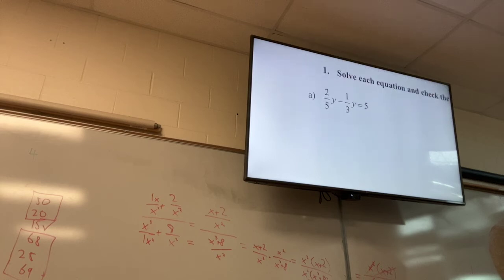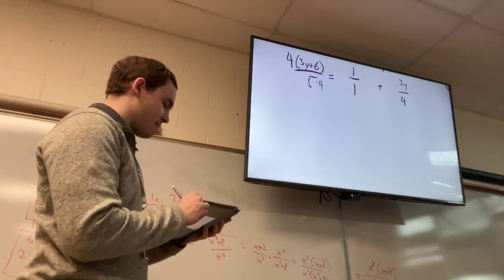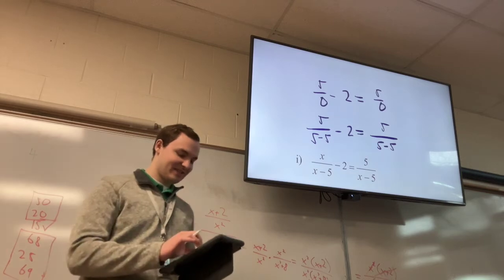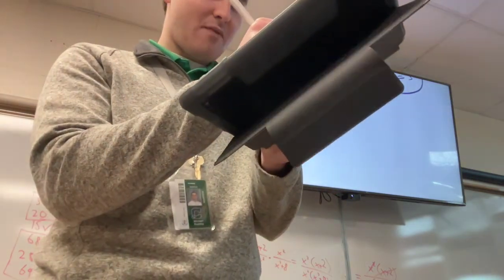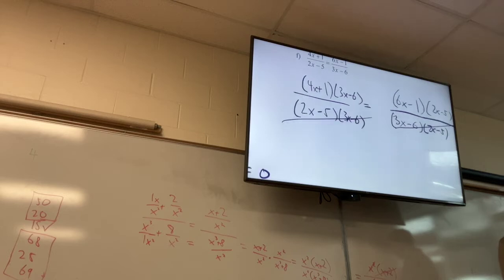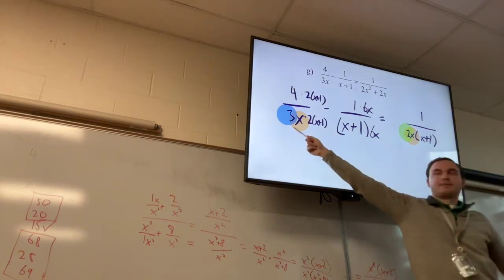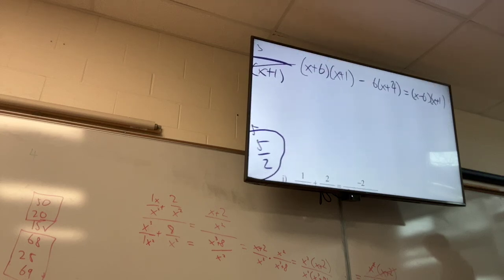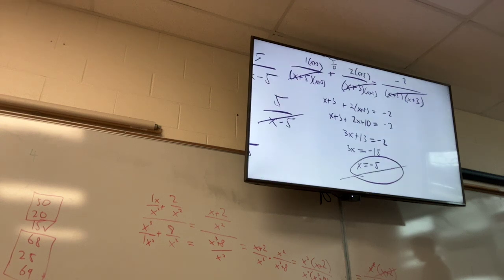algebra II academic 6.5 notes